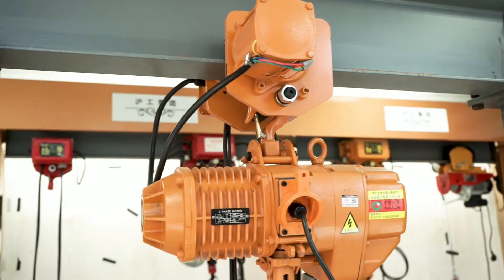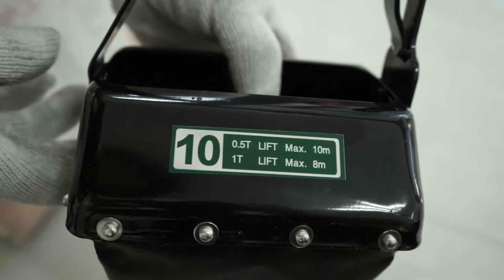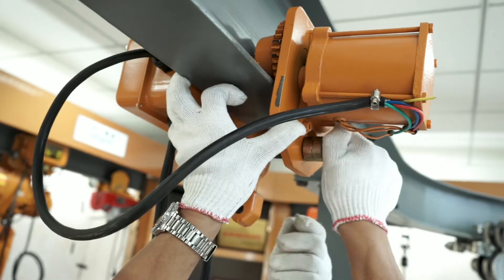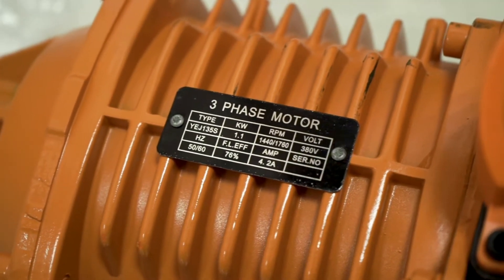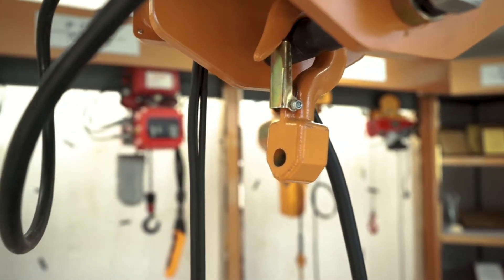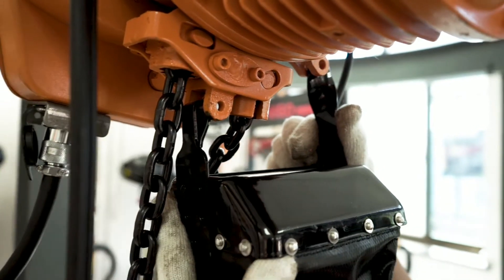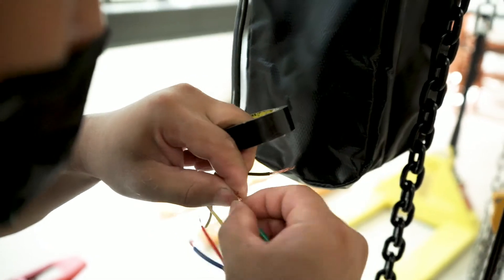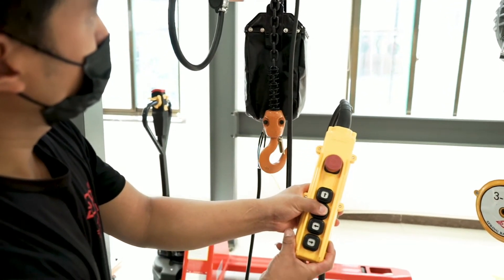WINCH MOTOR HOIST WITH ELECTRONIC TROLLEY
Brand:Yiying
Lifting Weight: 5 ton
Lifting Height:15m
Motor power: 3.0KW,380V/50hz